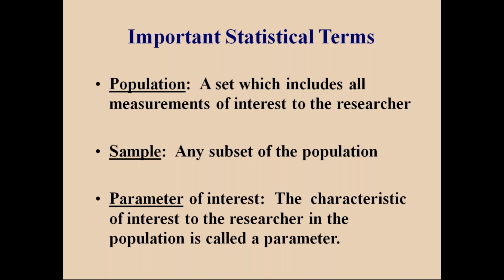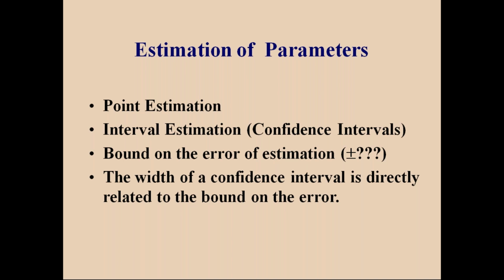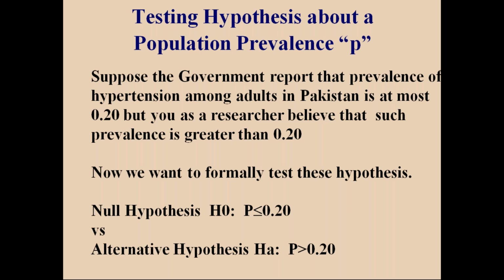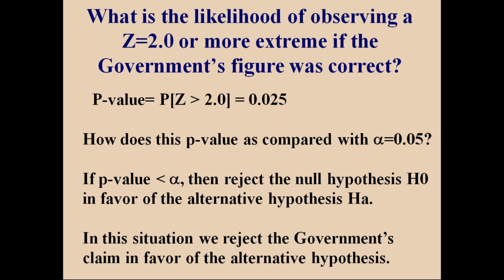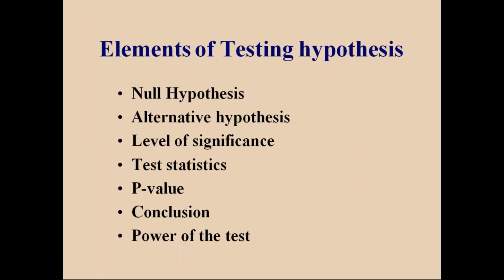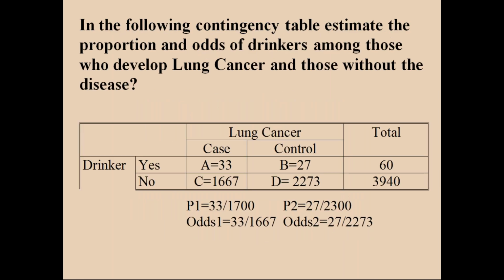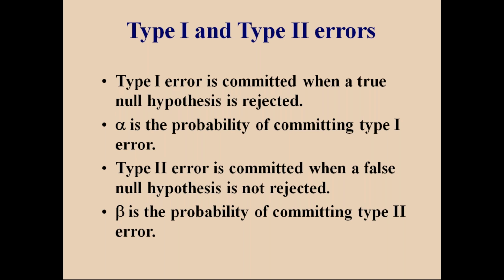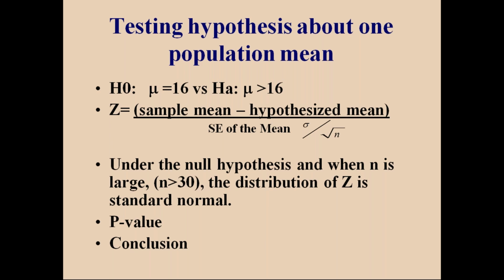A Class On Basic Elements Of Testing Hypothesis By Prasad Dept Of Community Medicine